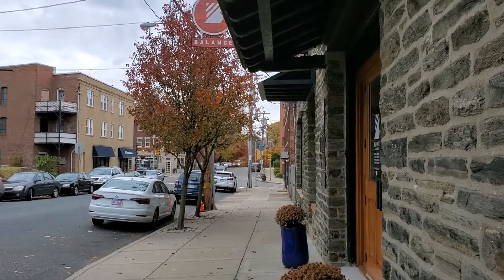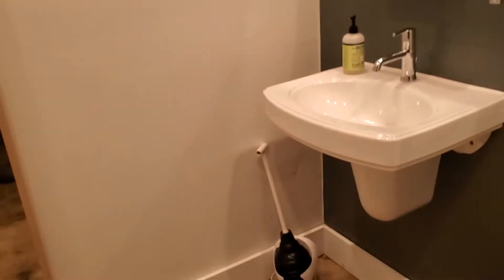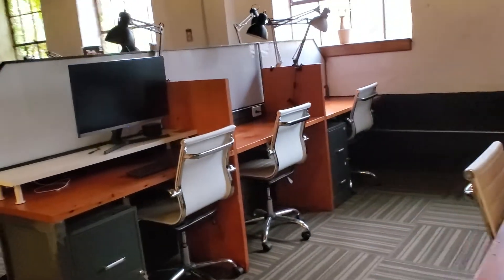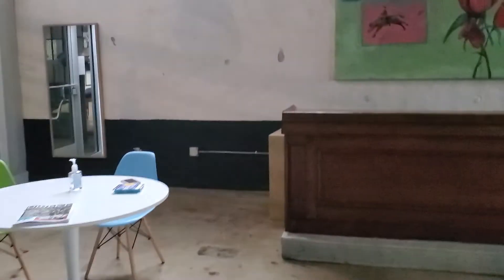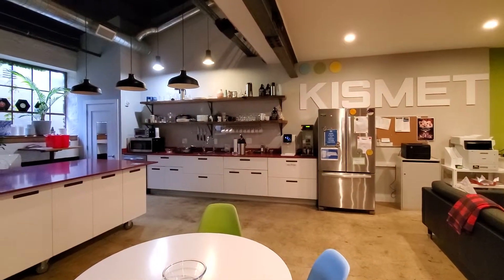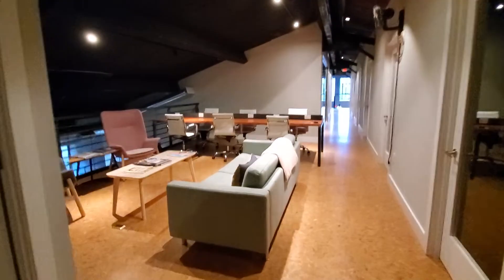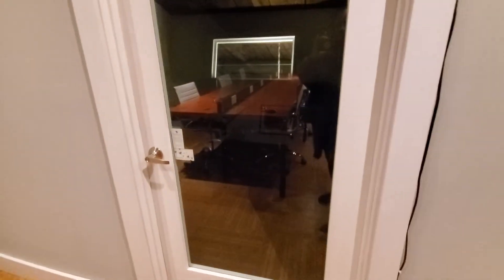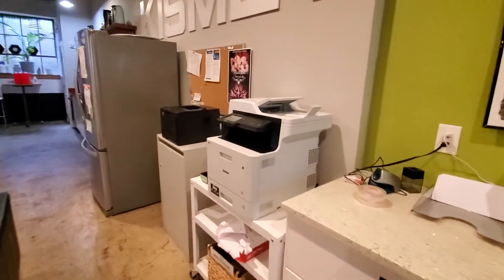A Walk Through Kismet - SIFTMedia's Co-Working Space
No one was prepared to practically go back into lockdown after getting our vaccines. SIFT wanted to give members a place to gather, work, collaborate, eat, do interviews, podcast, screen films, get away from distractions at home. To that end, we rented space at KISMET in Germantown.  It is still available to all SIFTERS and we hope that despite some COVID setbacks you'll take advantage of the opportunity when possible.

Take a look through at this super cool working space environment...